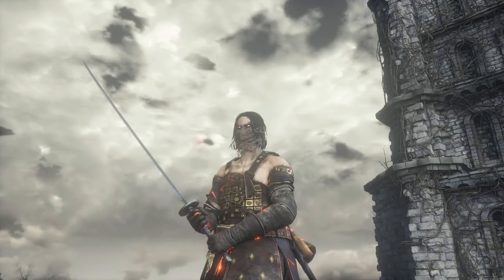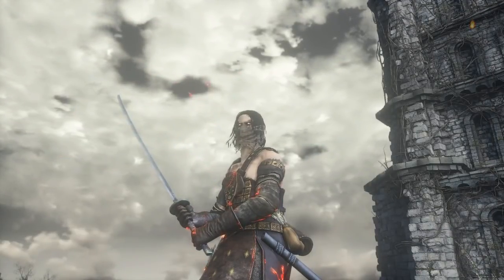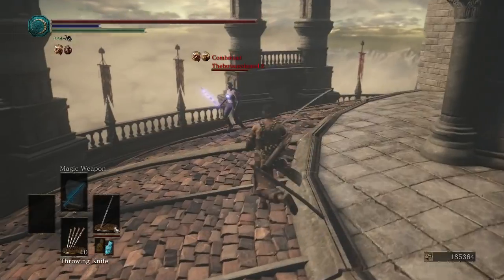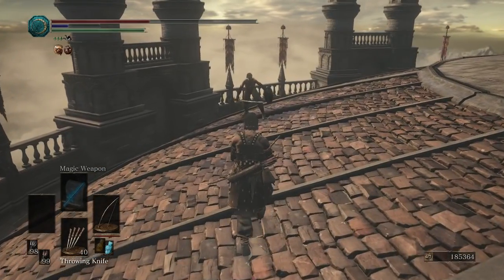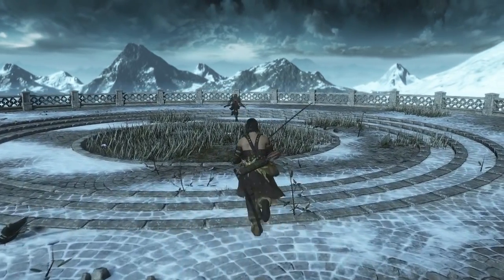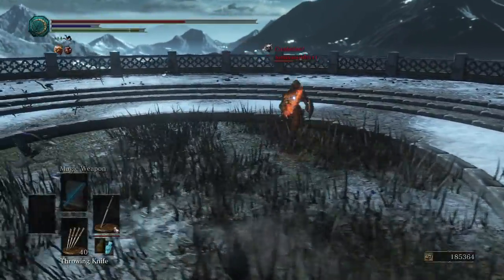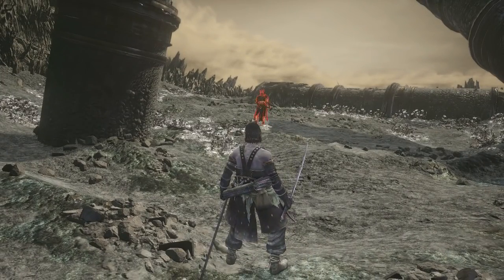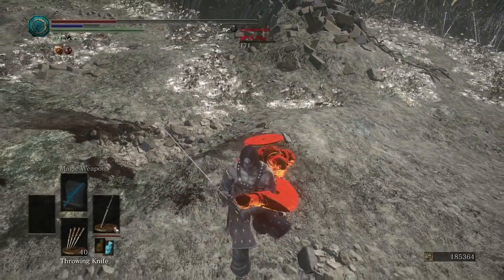Dark Souls 3 PvP - Uchigatana - Why El Gato, Why?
No idea why el gato had to mess up on me like this. I'm probably going to buy a new capture card.